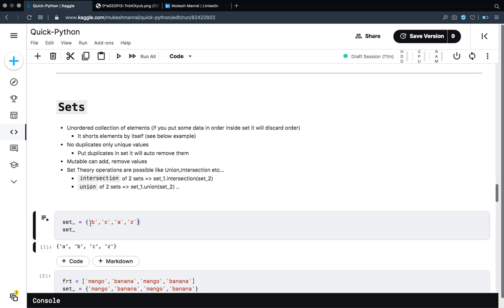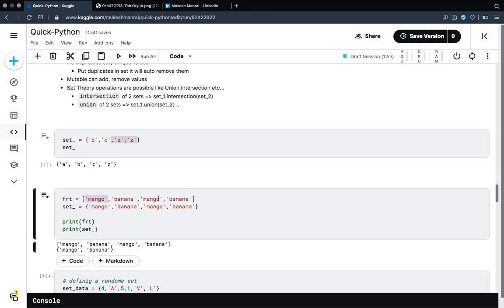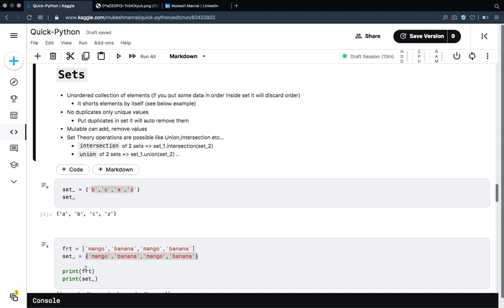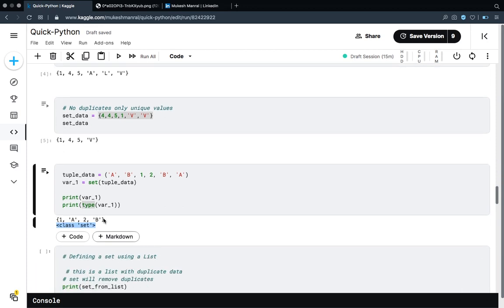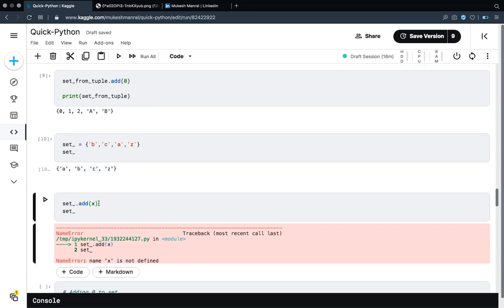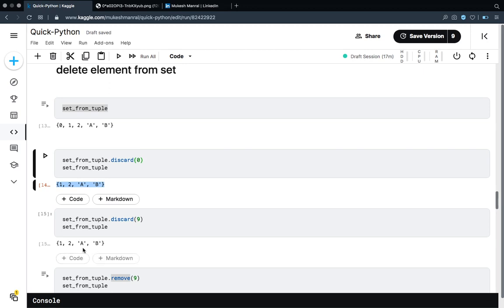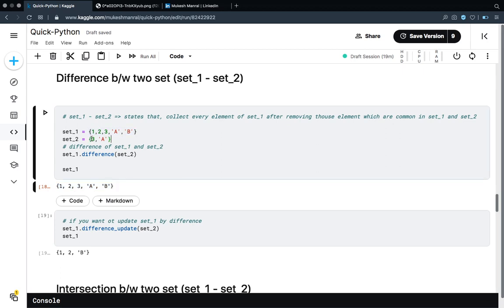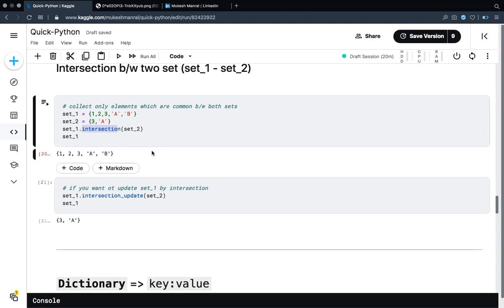#12 Python For DataScience | Sets in Python